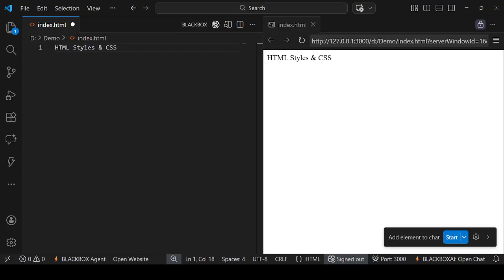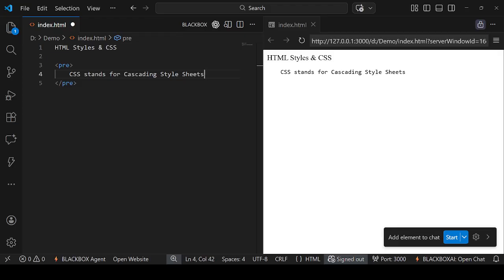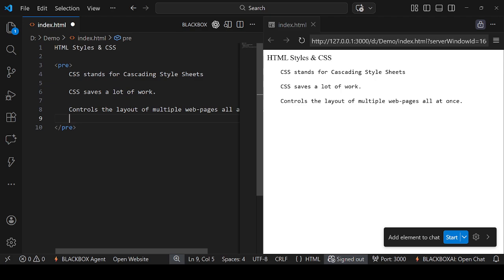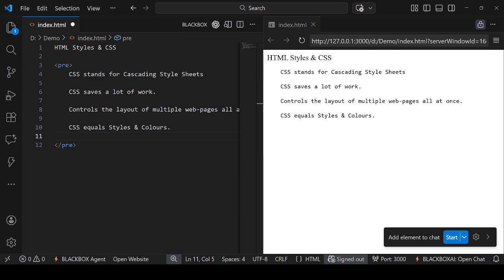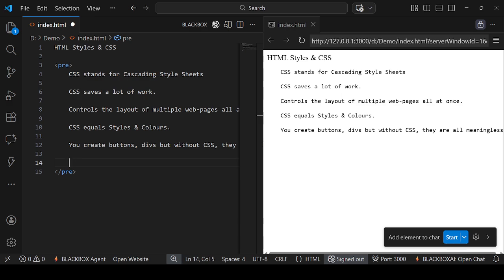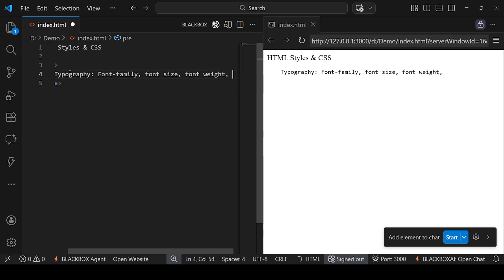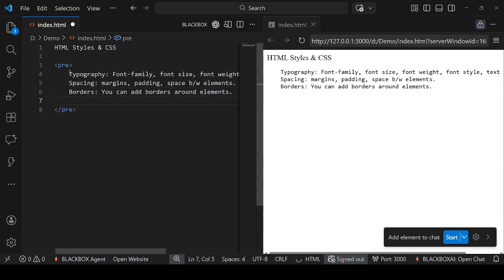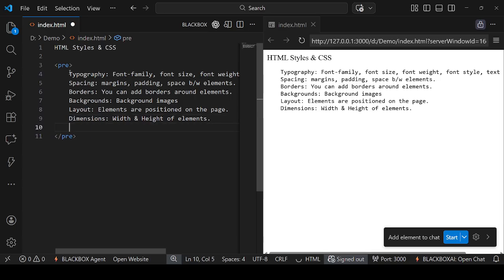HTML - CSS | Part 01 | Explained English | Learn To Use The Inline CSS In HTML Code To Add Styles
In this video, we start HTML CSS Part 01 and explain how to style your web pages using CSS. This beginner-friendly tutorial teaches you how to apply colors, fonts, and basic styling to HTML elements, making your webpages more attractive and professional.

You will learn step by step how CSS works with HTML, including inline, internal, and basic external styles. We also cover how to change text appearance, background colors, and simple layout adjustments so beginners can practice and improve their web development skills.

This tutorial is perfect for students, beginners, or anyone starting their web development journey and wanting to understand how HTML and CSS work together to create beautiful websites.